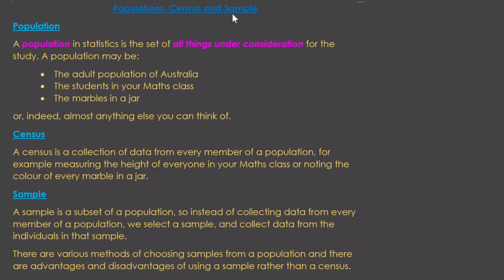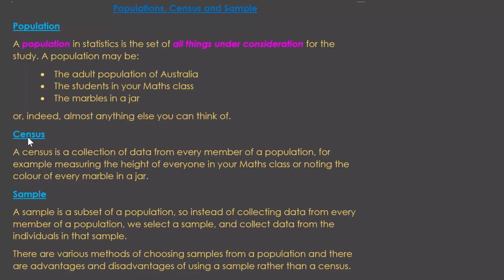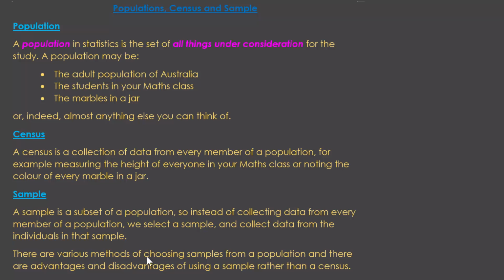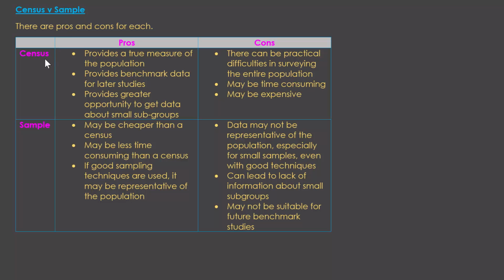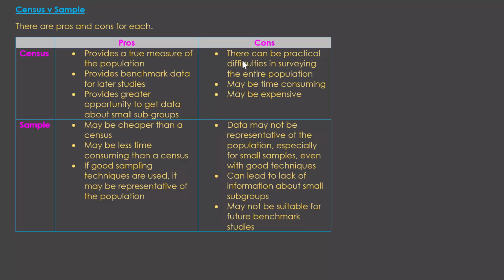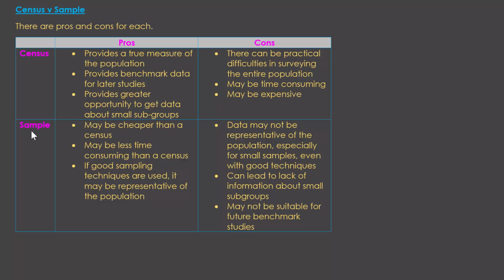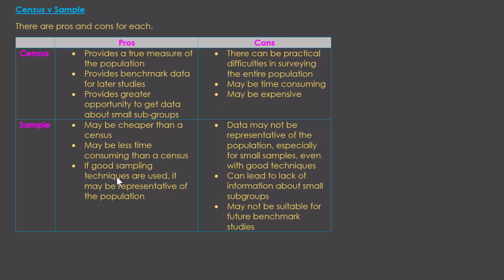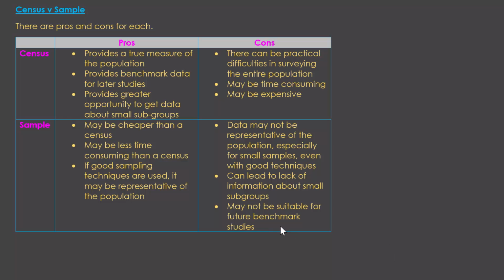Yr 8 Stats Population Census and Sample Intro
The meanings of population, census and sample and the pros and cons of taking a census or taking a sample.

PDF